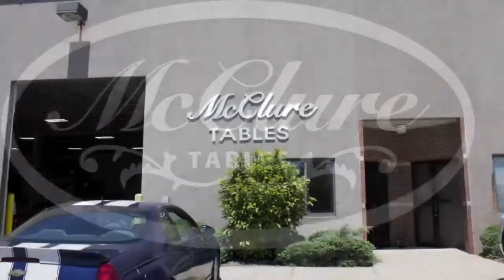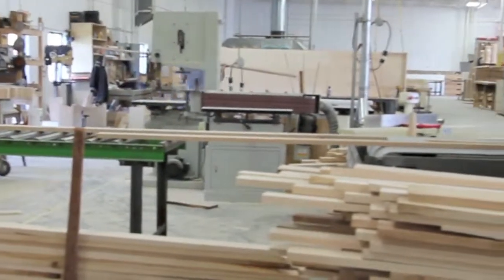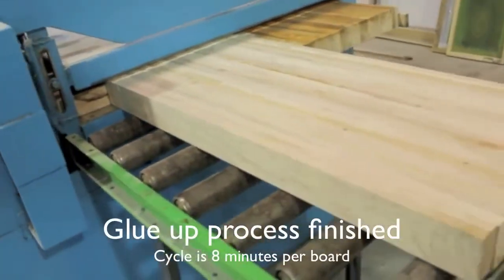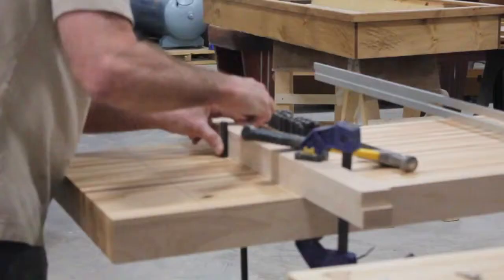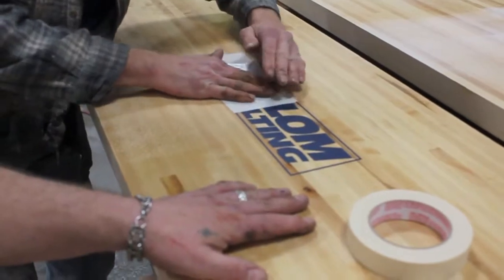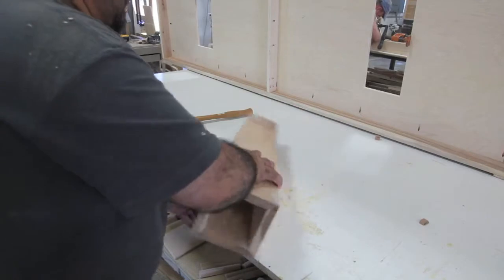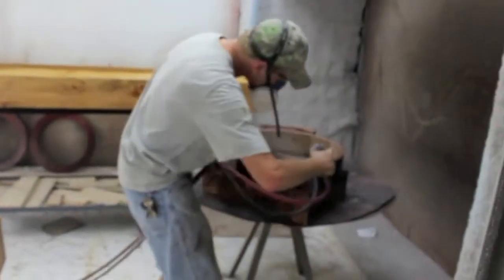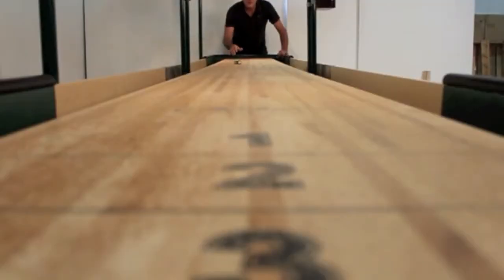Factory Tour: Handcrafting and Designing HD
McClure Tables builds their shuffleboard tables at the factory in Grand Rapids from start to finish by cutting the wood, handcrafting the cabinetry, hands-on assembly, and designing or customizing each individual table.